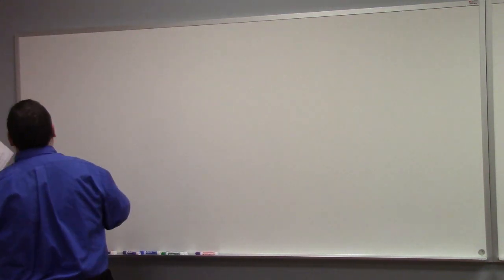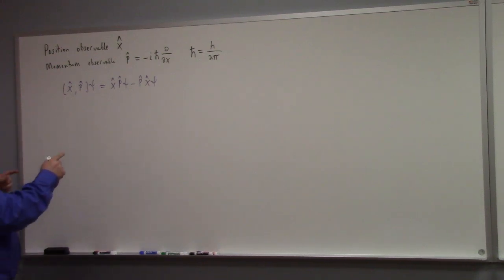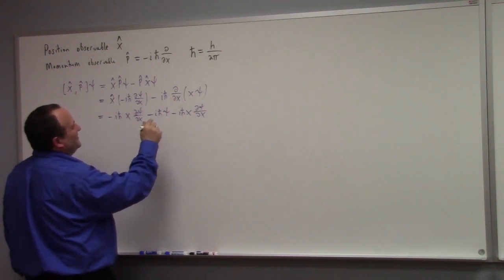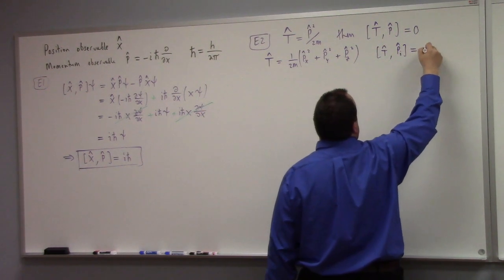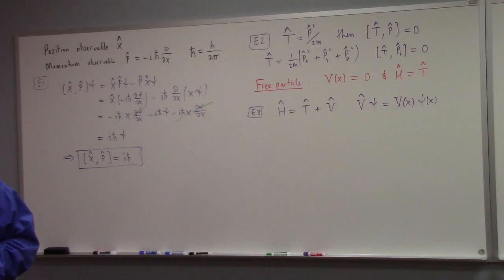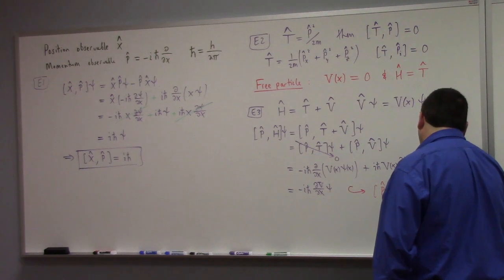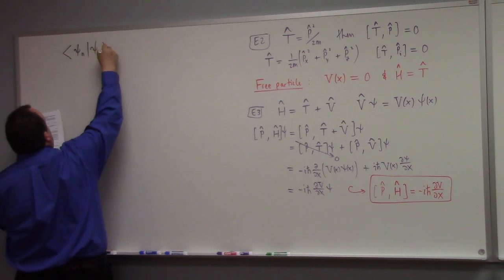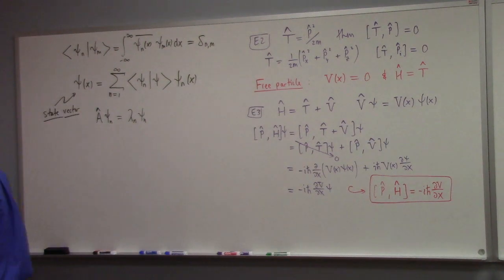Hilbert Spaces: Quantum Mechanics, uncertainty, expectation value thms, 5-1-23 part 1 (bad sound)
(sound bad, sorry, must have half-plugged in mic cord)